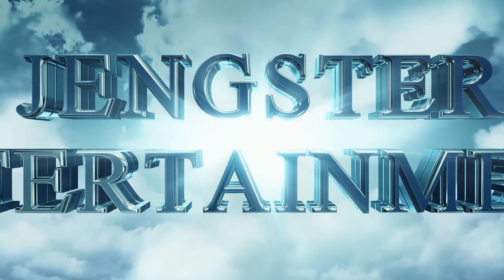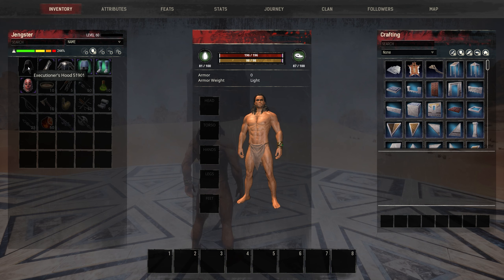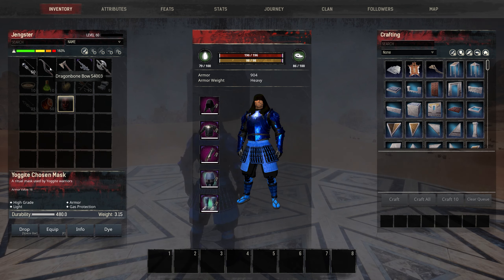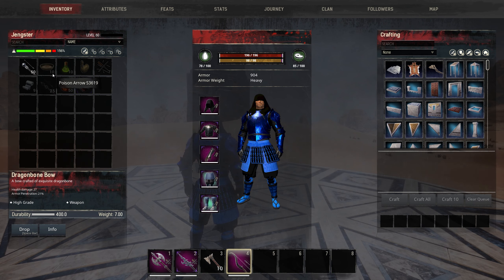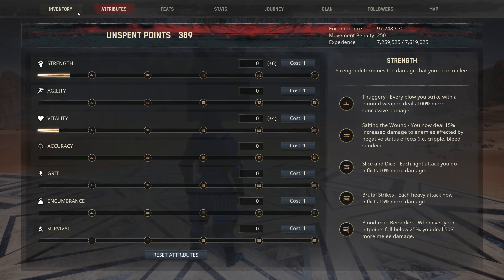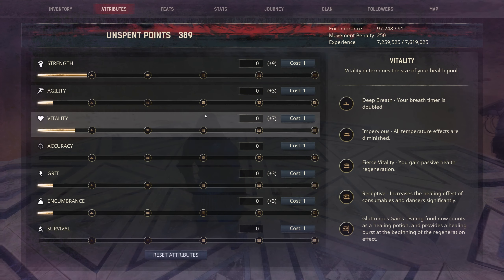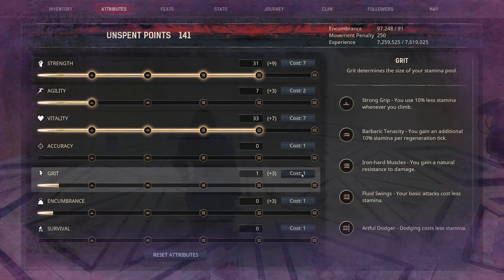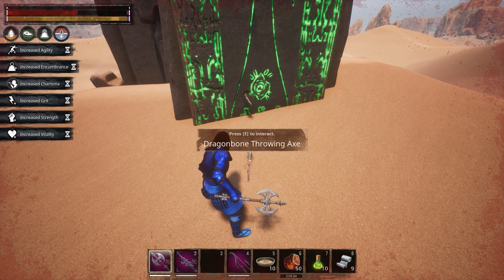Conan Exiles Best PvP Build Guide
In this video we will learn the Best Setup For Ground / Infantry PvP Combat in Conan Exiles. We will go over Gear, Weapons, Armor and Attributes.
- And if this tutorial was helpful, please hit it with a thumbs up!

Here at the timestamps for the video:
00:00 Start
00:13 Armor
01:01 Weapons
01:47 Healing Setup
02:22 Buffs
02:58 Attributes

EDIT:
With the new crafting system in Conan Exiles the following changes is in effect:
1) Crafting Yamatai Warlord Legging with a T4 thrall gives +2 instead of +1 as shown in the video
2) Crafting Yamatai Warlord Sabatons with a T4 thrall gives +2 instead of +1 as shown in the video
3) Crafting Redeemed Legion Pouldron with a T4 thrall gives +4 instead of +3 as shown in the video
- This means you can get an extra +1 strength and +2 vitality in addition to the build in the video.
-- And remember 5 x Set Antidote to get rid of poison (Thanks to Ilya Zhenin for pointing that out)

Also remember you can get an extra +3 in the stat of your choosing using warpaint. You can only have one warpaint active at the time and they are pretty expensive.

- The channel that doesen't waste your time